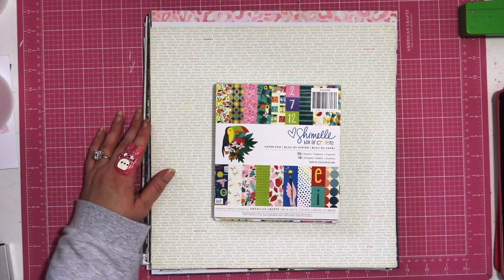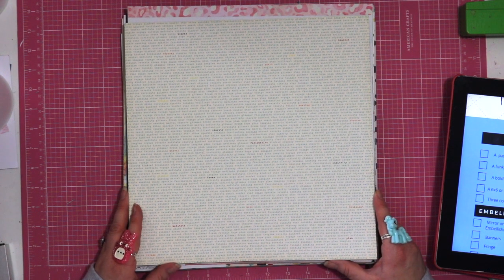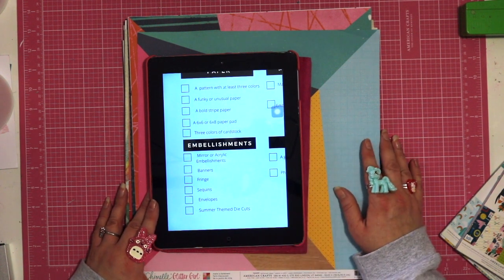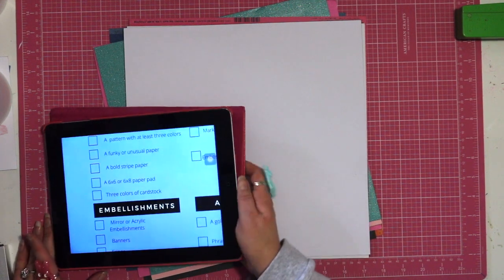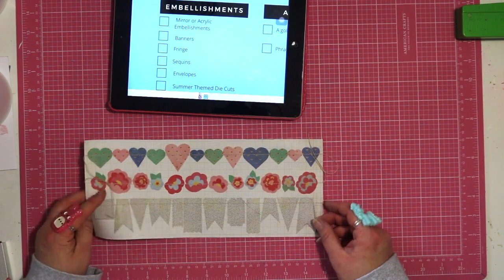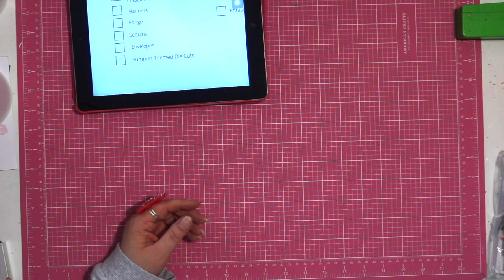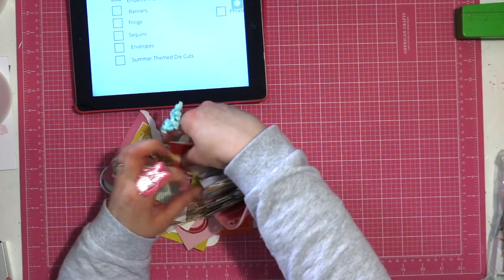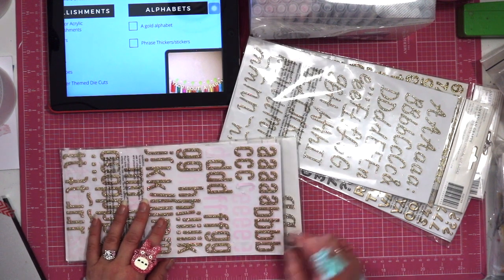For The Love of Homemade Kits July Kit Share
Breathe some new life into your stash with our monthly kit recipe.  The combinations of items can really unique!  Besides sharing our kits, come back and visit throughout the month to see what we do with them!
Please be sure to check out the other members of For the Love of Homemade Kits who may be playing along (we’re pretty easy going!). You’ll find links to the other ladies channels below as well as our monthly playlist!